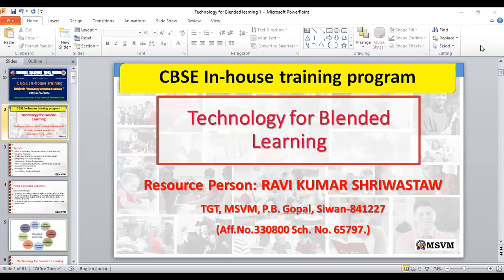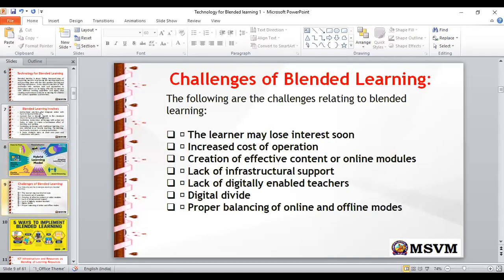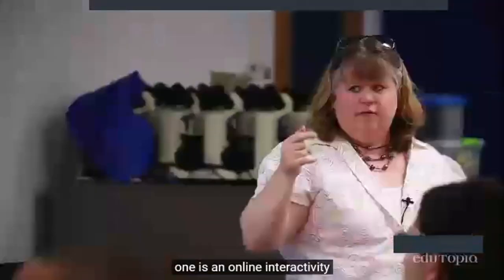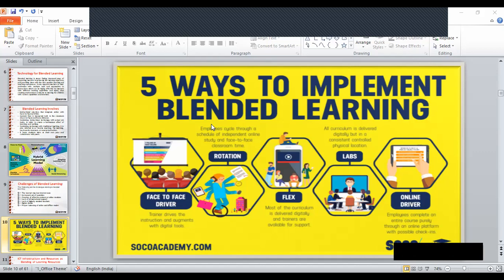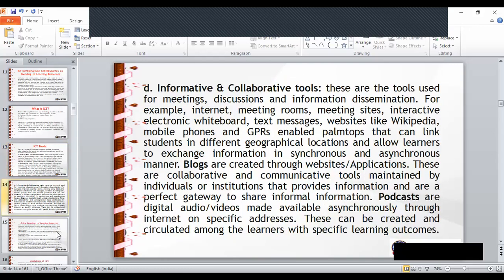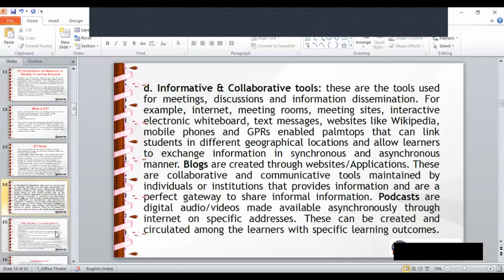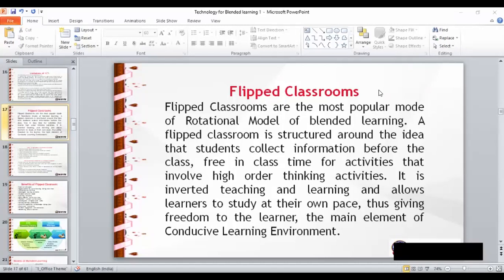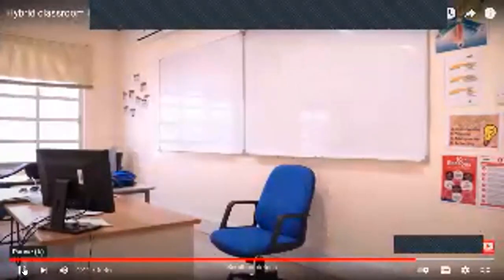Technology for Blended Learning , Ravi Kumar Shriwastaw, 19/02/22